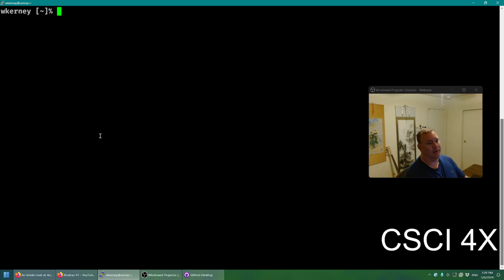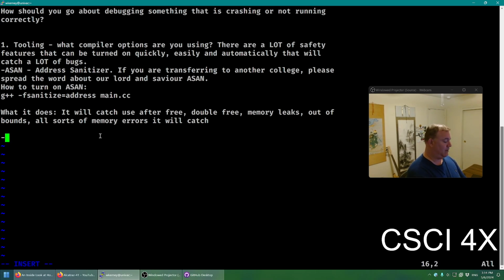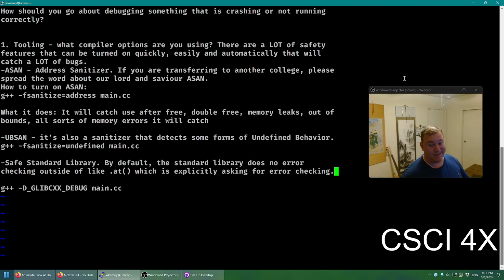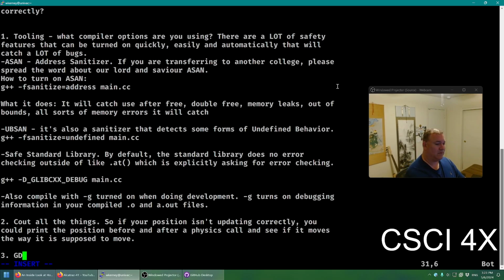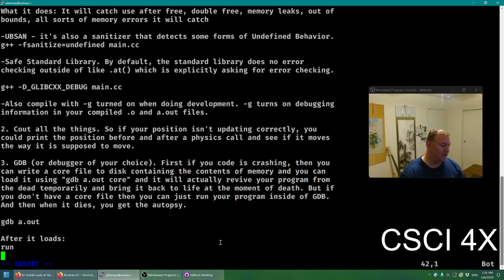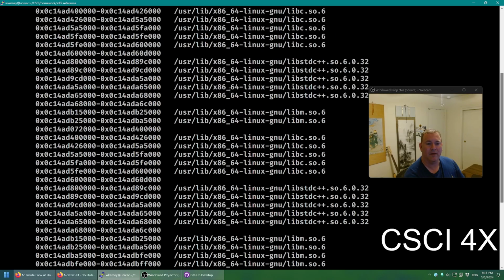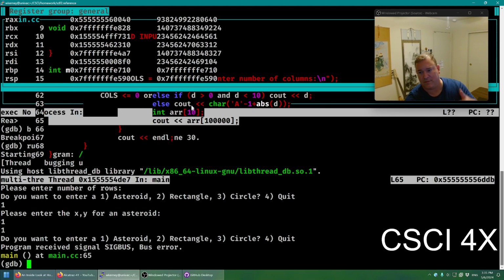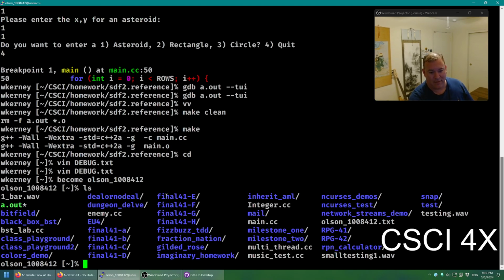Debugging C++ Programs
Three steps to debugging:

1) Tooling (ASAN, UBSAN, etc.) are great for automatically detecting problems. I forgot to mention cppcheck, but that's also a good one I use all the time, which finds a lot of bugs at compile time.

2) Cout all the things. Much maligned, but can be a very fast way to hunt down a bug quickly.

3) Debugger. I showed today how to use GDB. There's a lot more to GDB (like... a lot), this was just a super brief overview of the most important steps I take within it.